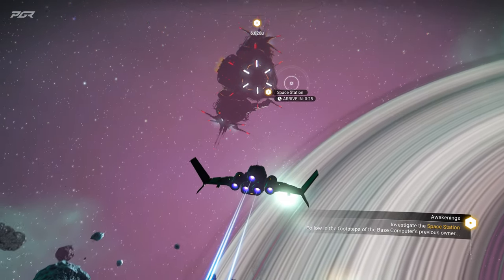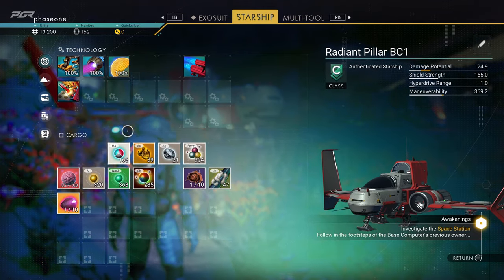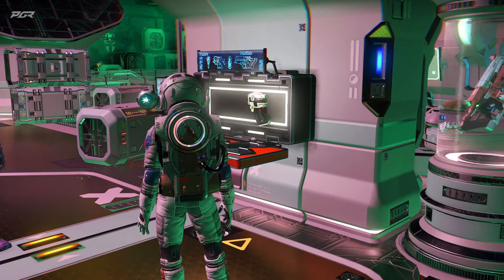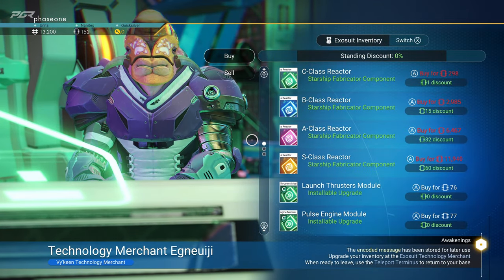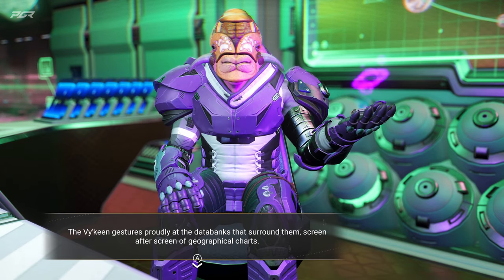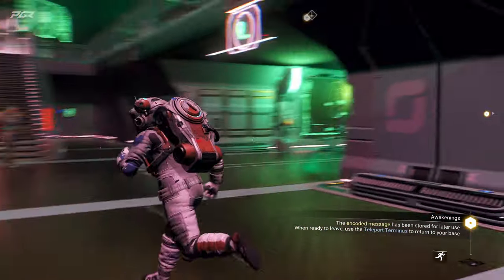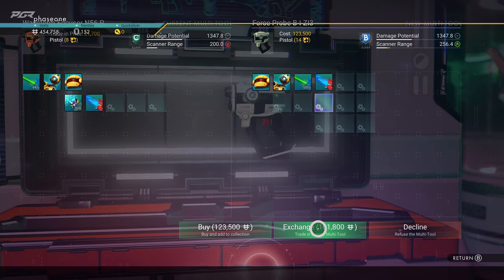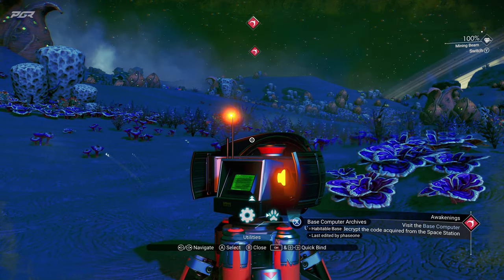No Man's Sky Worlds 1 - EP2 - I Found an AWESOME Space Station!